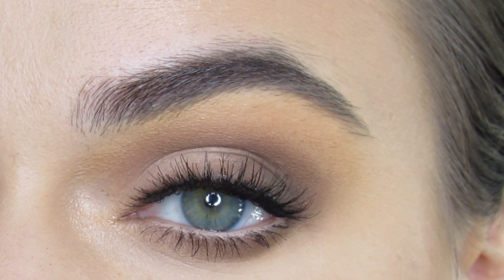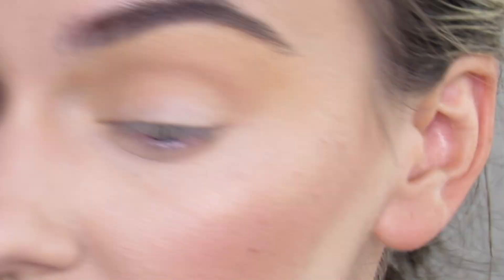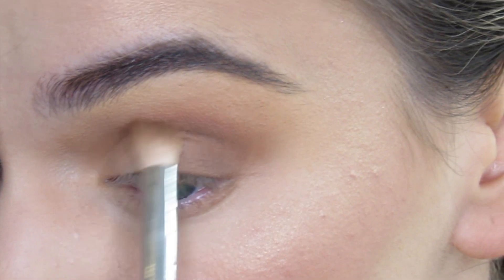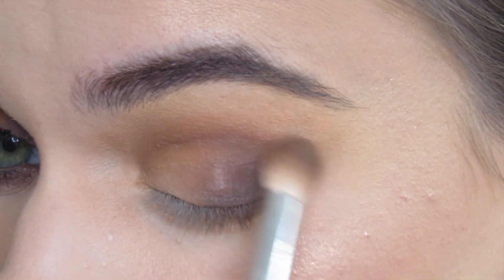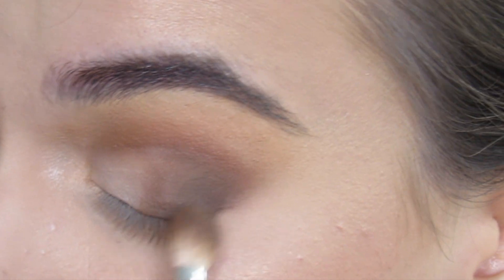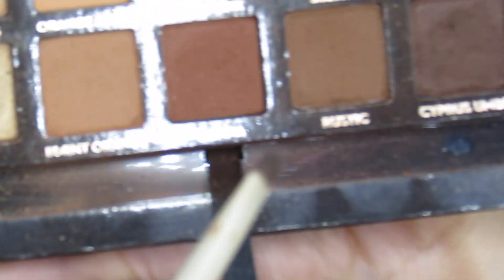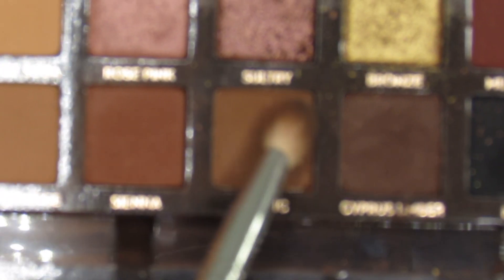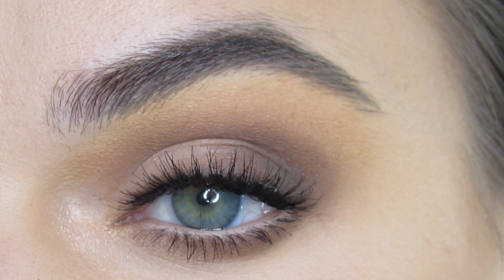ABH SOFT GLAM PALETTE, Everyday Eye look!! TUTORIAL!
I created this everyday all matte eye look using the classic Soft Glam palette by Anastasia of Beverly Hills. This palette is a must for everyday makeup lover. I used the matte shades in this palette to create this easy everyday glam eye look.
This video is NOT sponstored.
I purchased this palette myself.

Products mentioned
Soft Glam Anastasia Of Beverly Hills Eyeshadow Palette

Brushes:
Ariel Morphe Eye Brushes